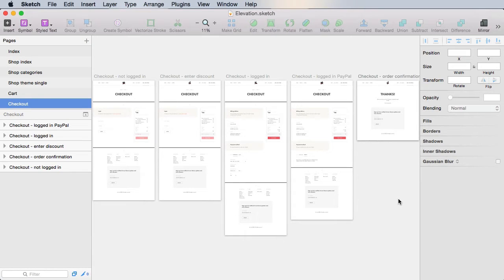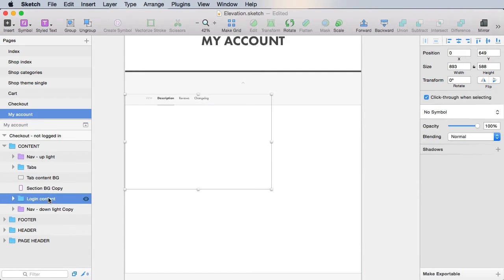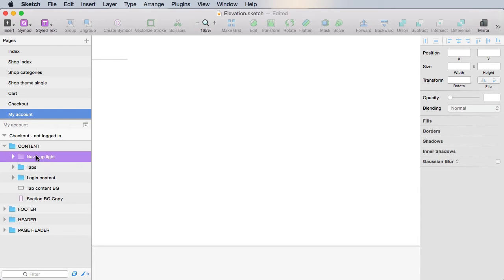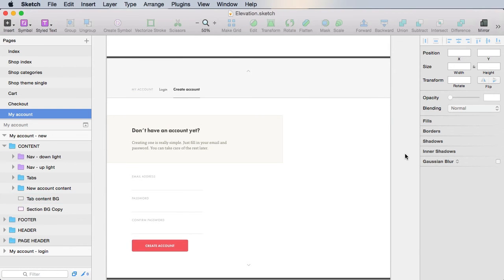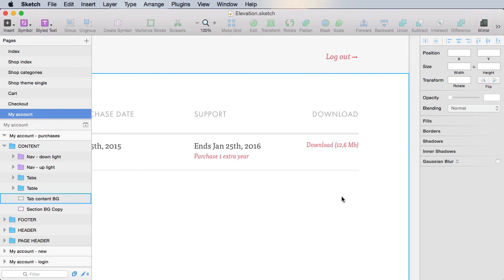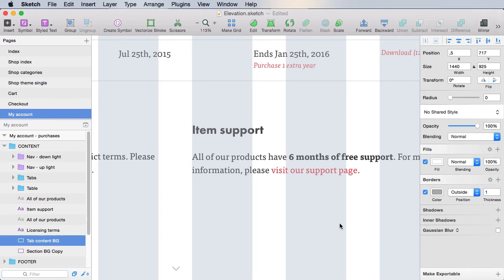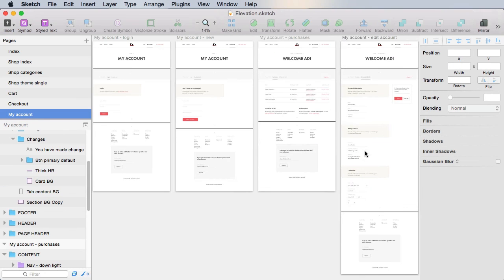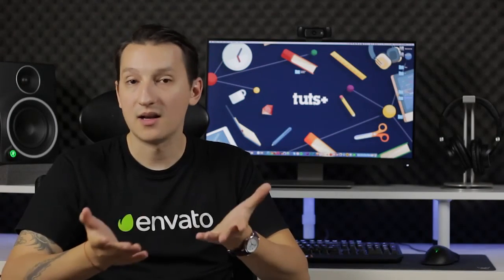Designing an eCommerce Portfolio: My Account Page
The last page that's related to the shop component is the account page. Here, you'll be able to see your purchases and also edit the account details.

Let's begin.